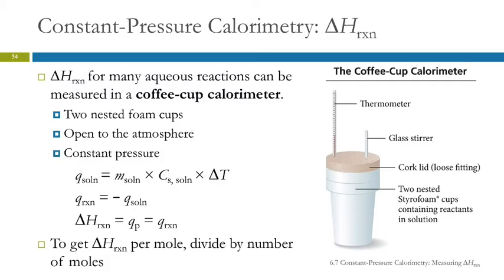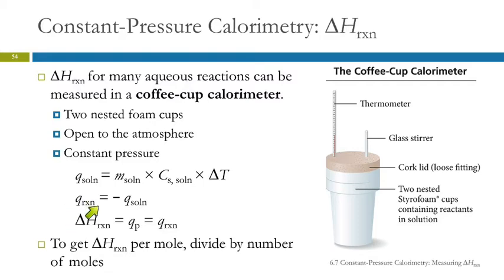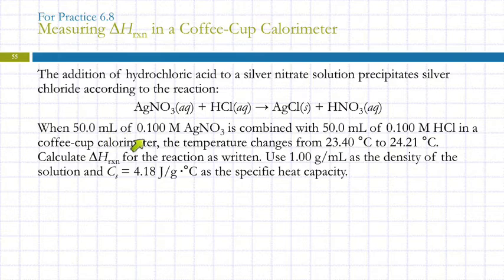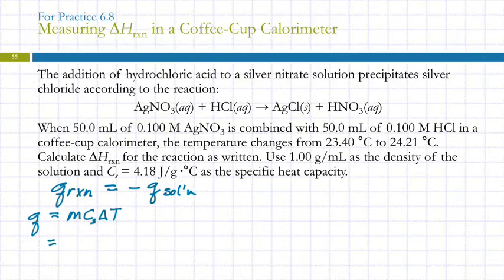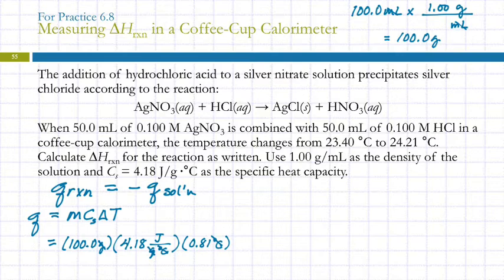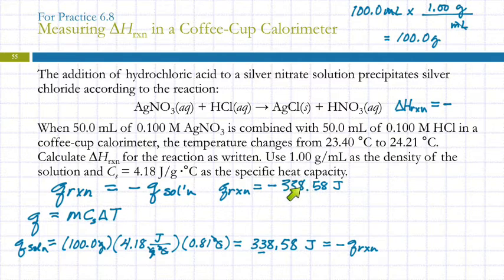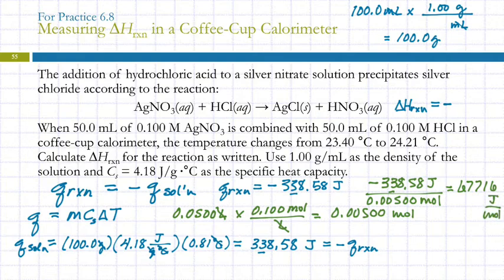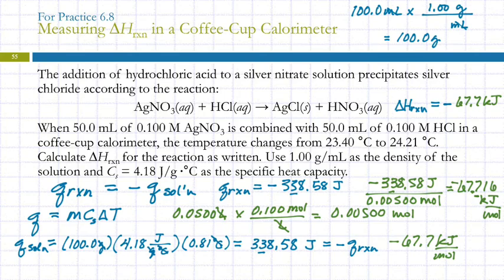6.7 Constant-Pressure Calorimetry: Measuring ∆Hrxn